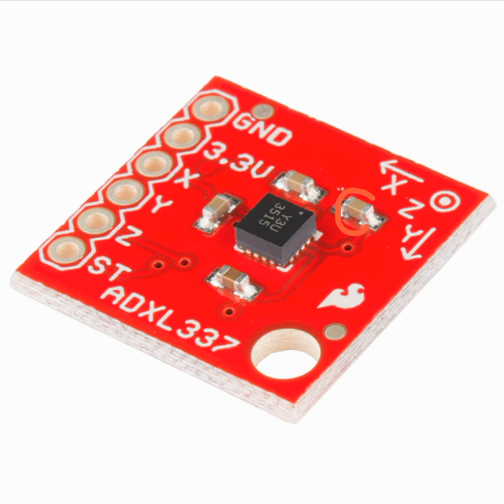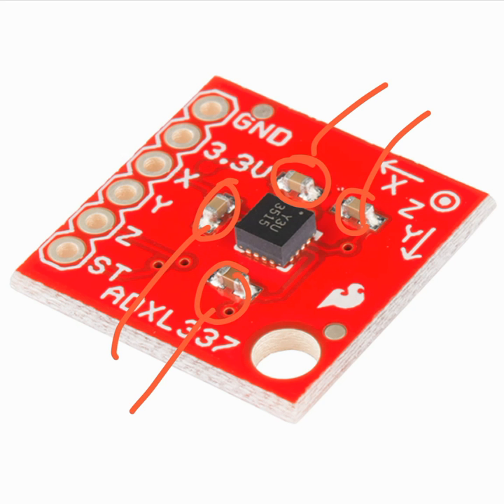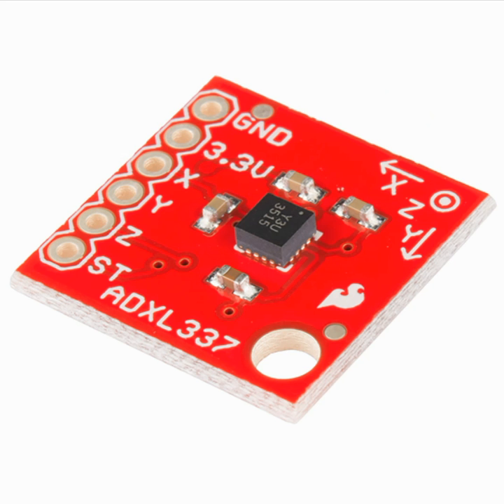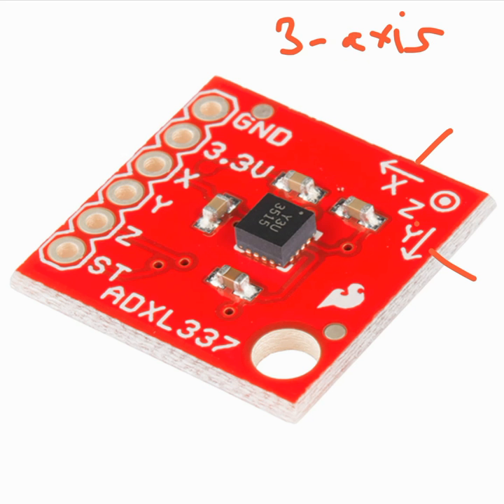Accelerometer | motion sensor | how it works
Accelerometer | motion sensor | how it works | acceleration sensor